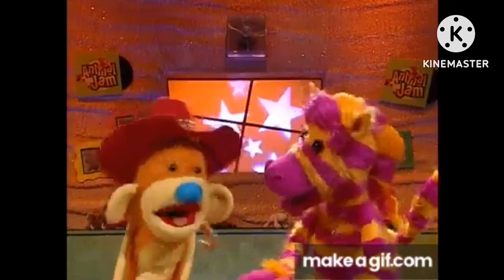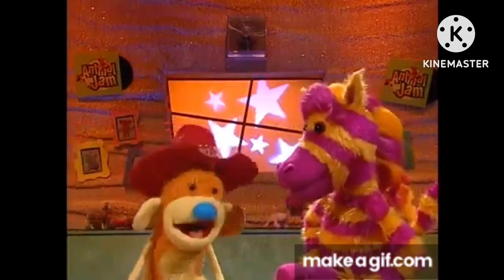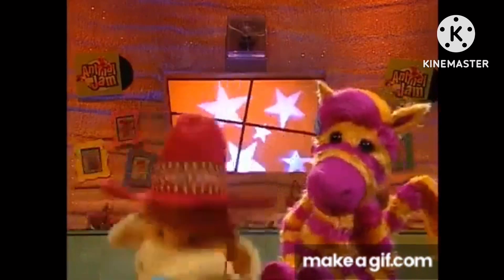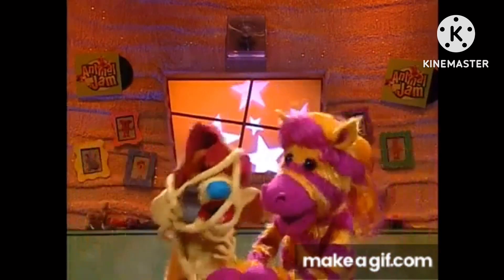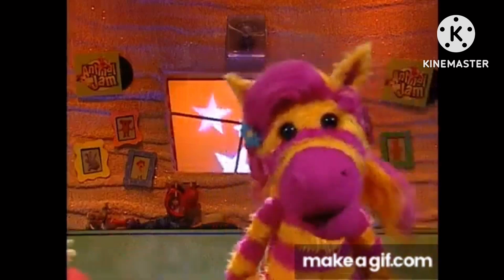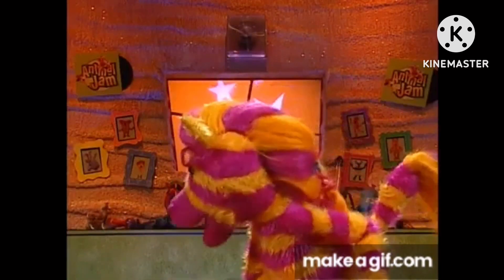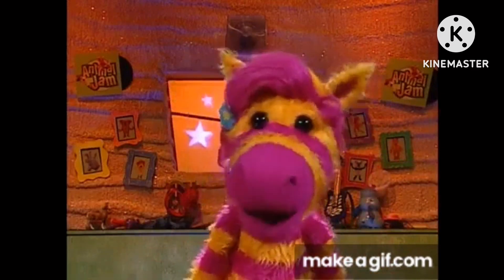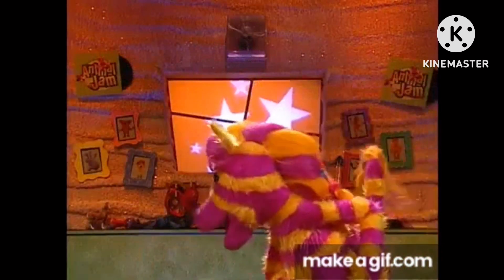Snoopy’s reaction after watching Waffle’s Perfect Hug Disaster/Epic Fail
Snoopy 🤍🐶: 🤣🤣🤣🤣🤣🤣🤣🤣🤣🤣🤣🤣🤣🤣🤣🤣🤣🤣🤣🤣🤣🤣

P.S. Jim Henson’s Animal Jam is owned by The Jim Henson Company.©️

P.S. The Peanuts are owned by DHX.©️